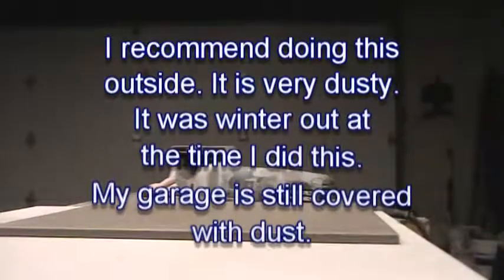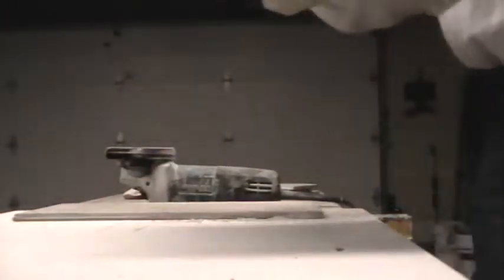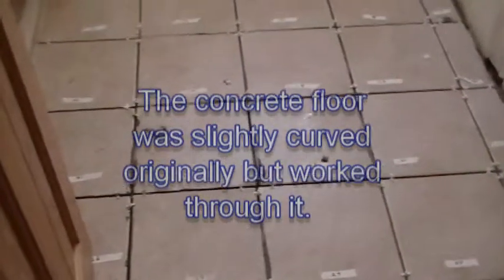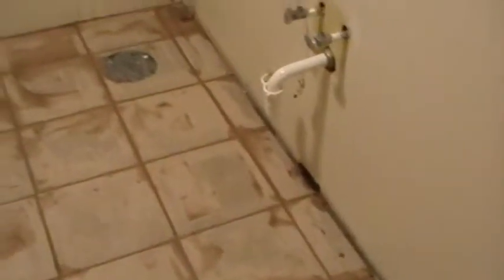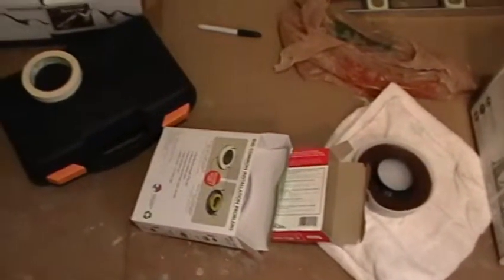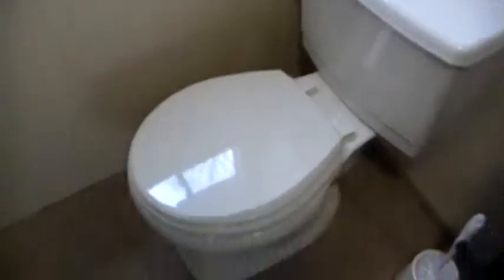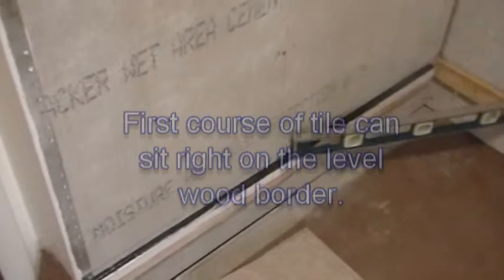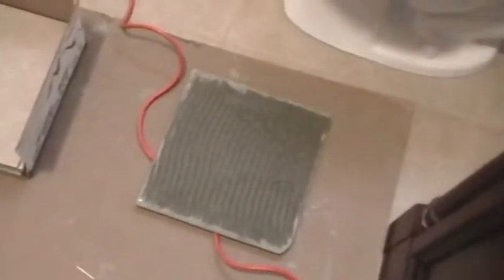SHOWER PROJECT PART 5 OF 6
This is part 5 of a 6 part series of my project to install a full low profile shower in a powder room where there was no shower before. Each part of the series is less than 15 minutes.